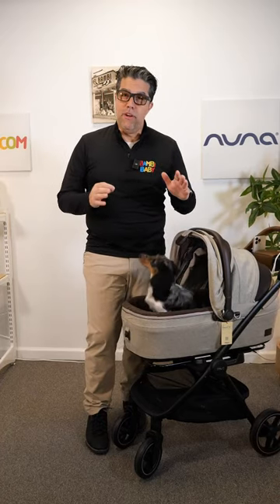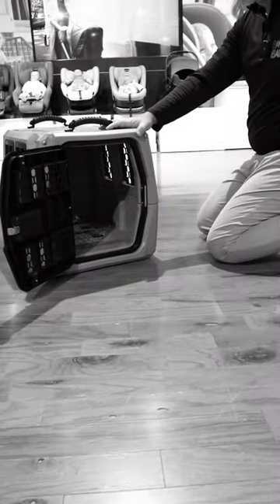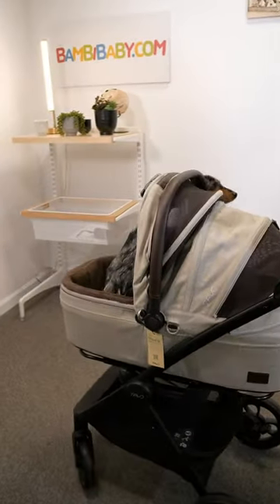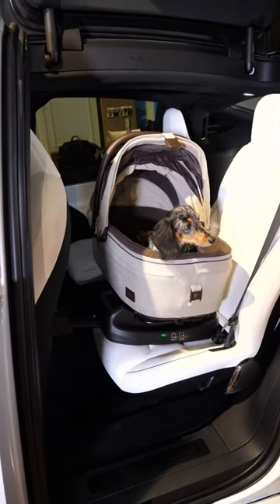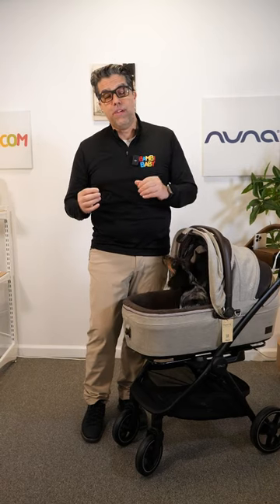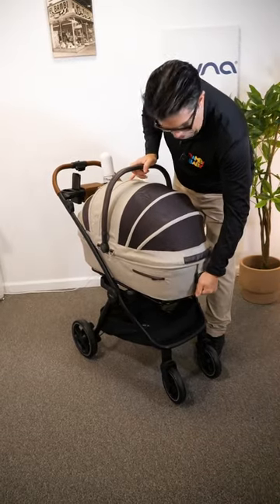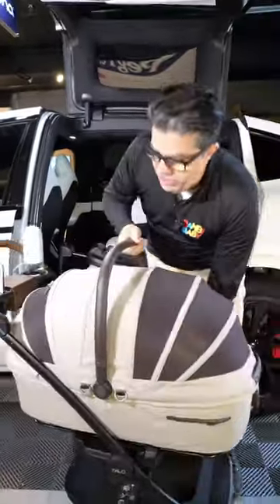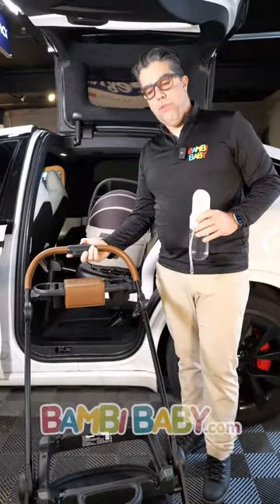Pet Protection With Tavo 🐶petparents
Keep your furry co-pilot safe and comfy on all rides with the Tavo Pet Car Seat travel system — a paw-some investment for their safety and your peace of mind! 🐾🚗
Will you be getting a travel system for your pet? Leave all your questions in the comments!